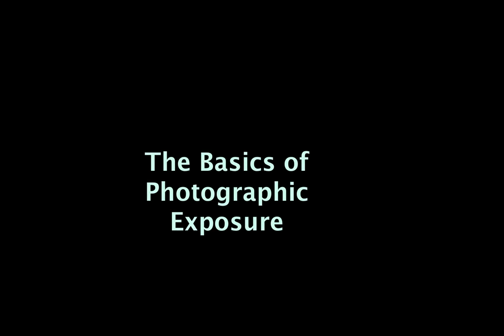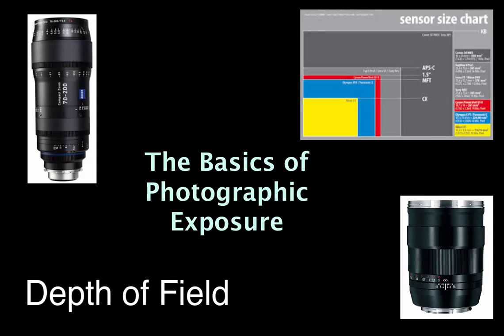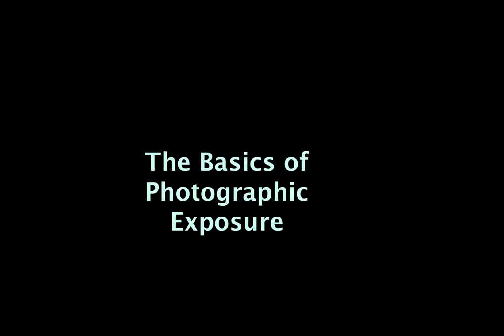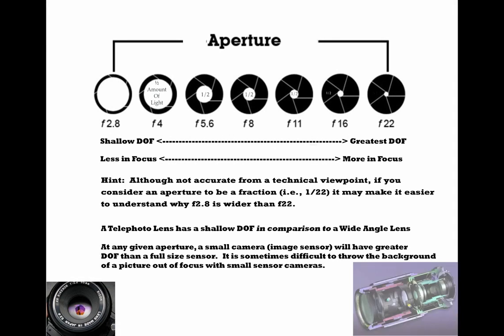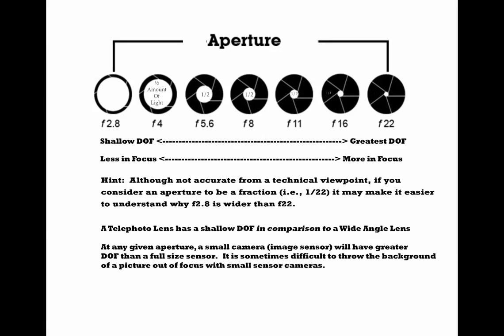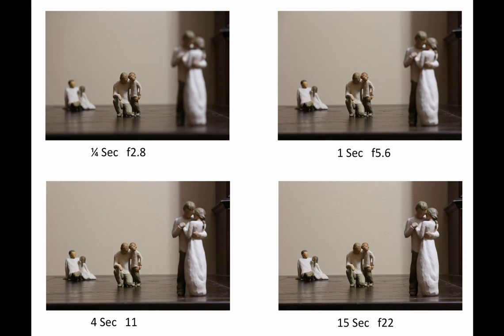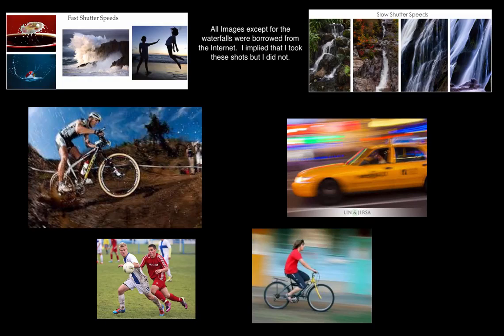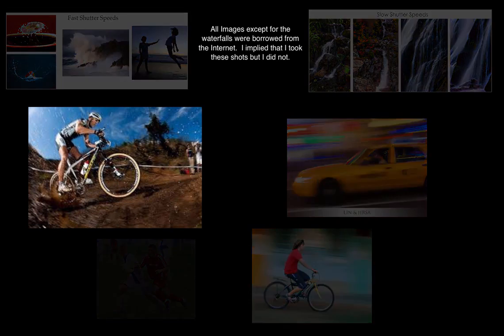Camera - Basics of Exposure & Depth of Field